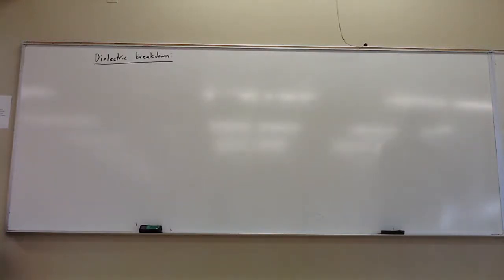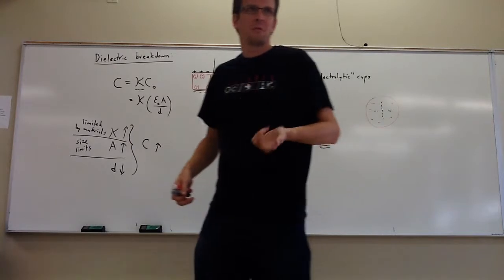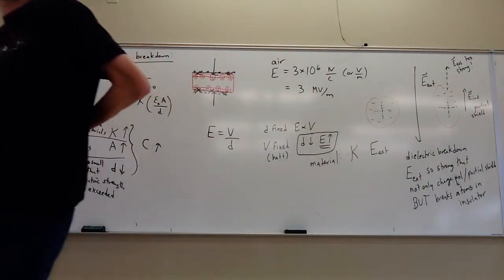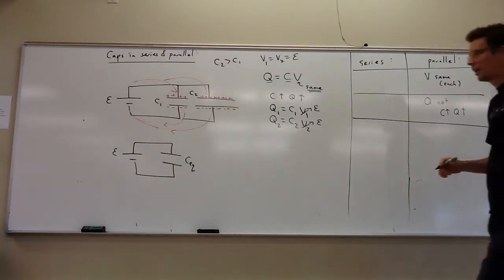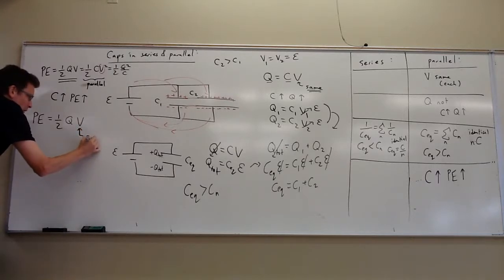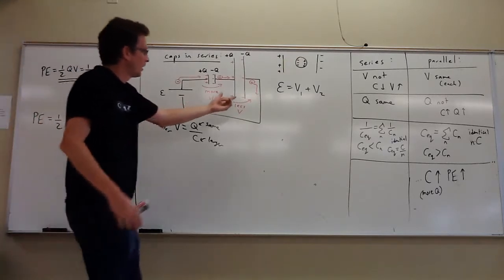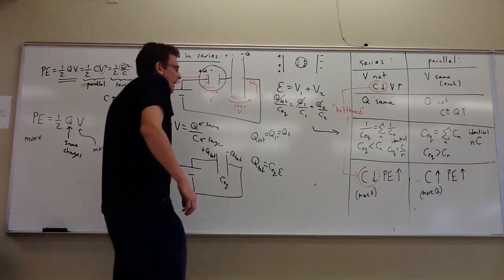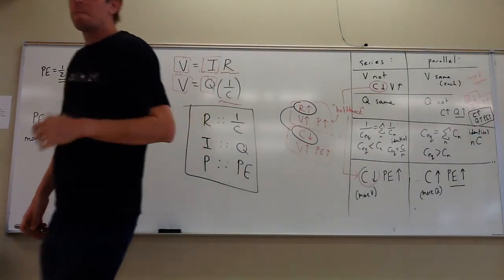4. D: Gen Phys II Lecture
[00:00] a.) (cont'd...) Dielectric Breakdown
[19:20] b.) Caps in parallel
[37:10] c.) Caps in series
[50:00] d.) Analogies: "why large R is like a small C"

SPECIAL NOTES for this lecture:
n/a